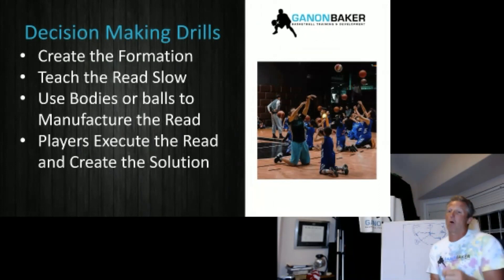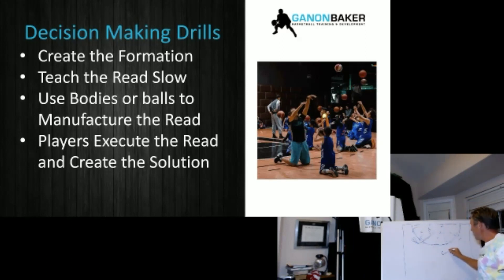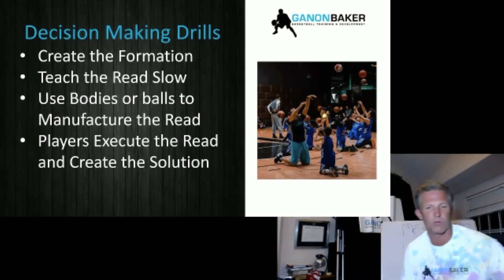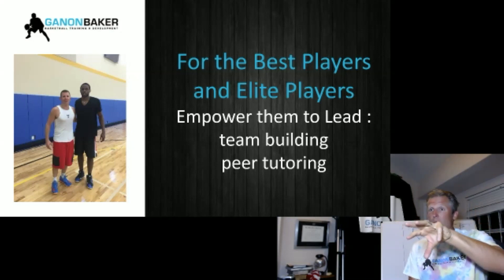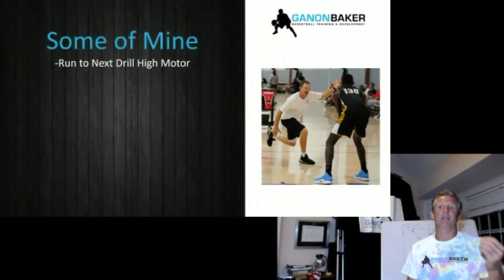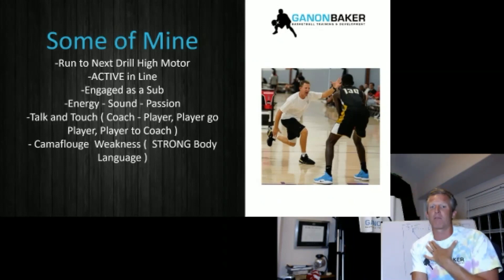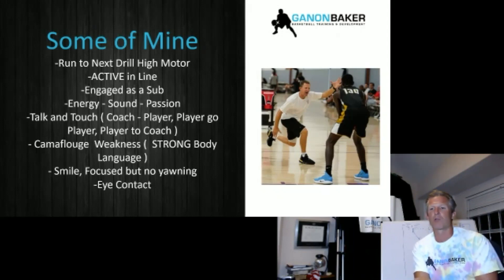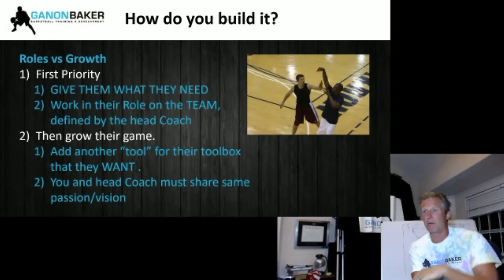4. Decisions, Empowerment & Non-Negotiables | Ganon Baker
4/9

Ganon Baker, experienced NBA Trainer and Owner of Ganon Baker Basketball takes us through 'Player Development Non-Negotiables' Part 1 as part of the 2020 Basketball NSW Skill Development Coaches Clinic series.